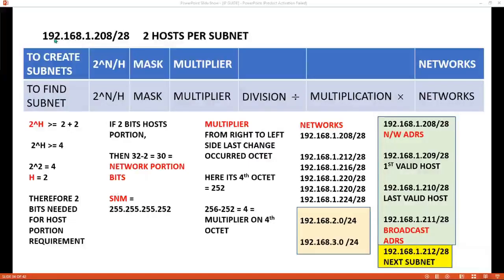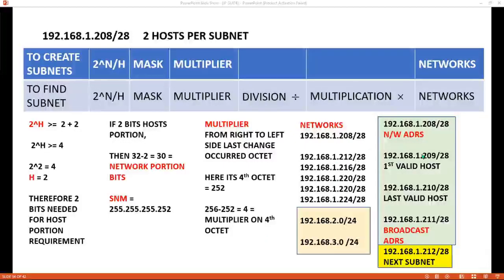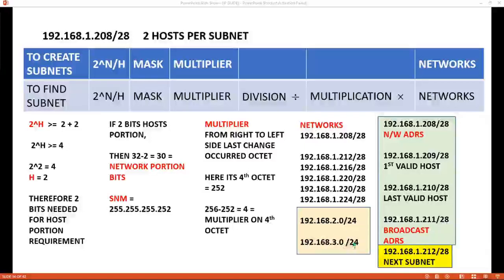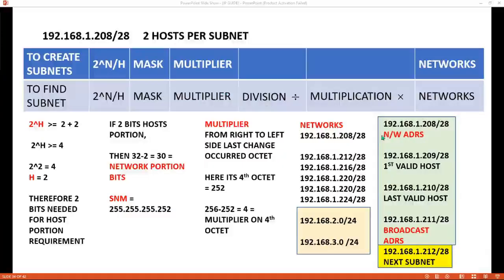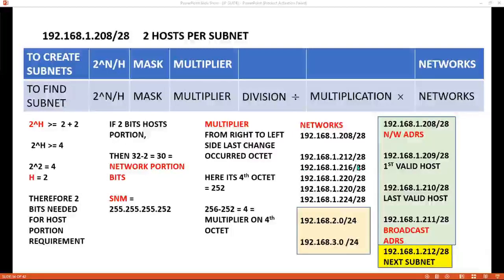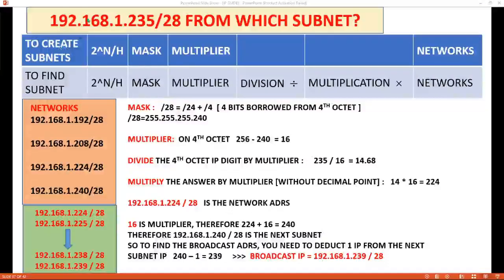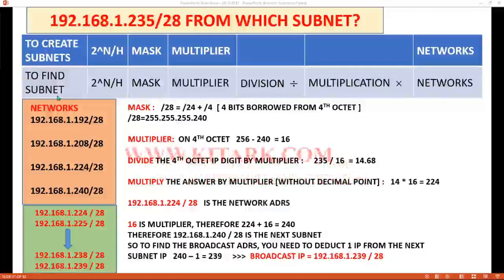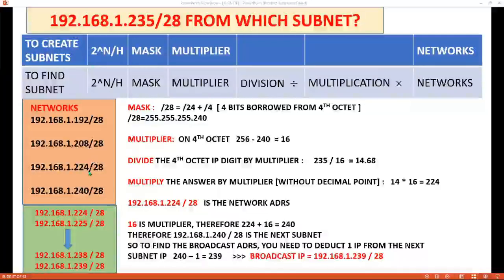ccna 200 301 024 all 5 types of ip calculations | subnets | ccna exam questions scope |ip23